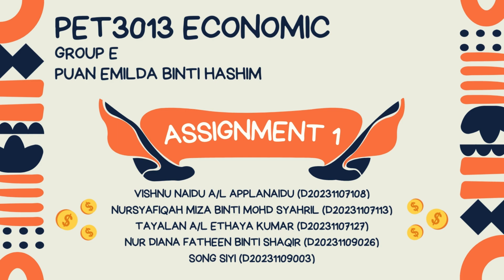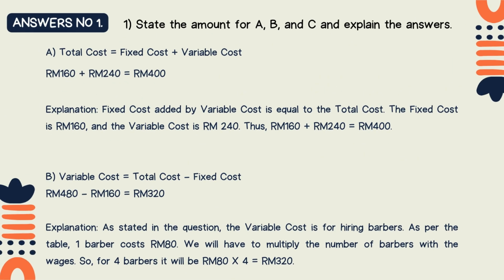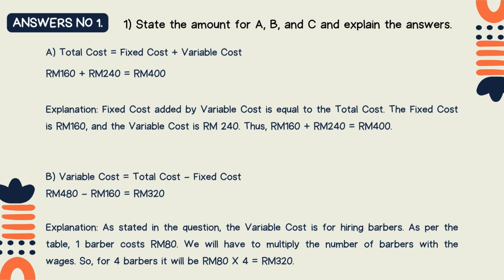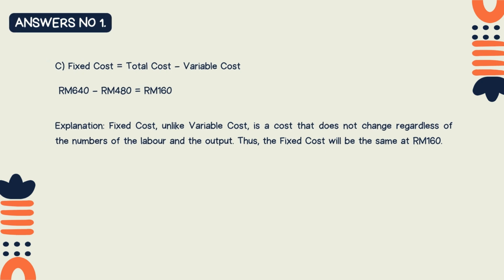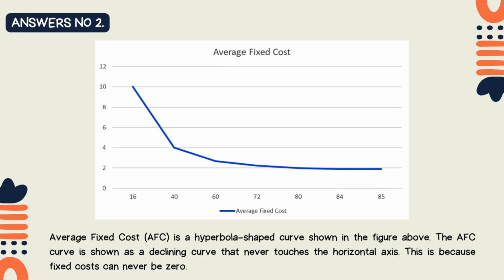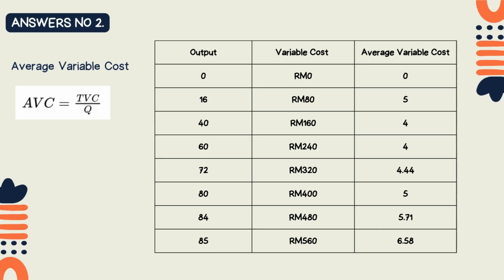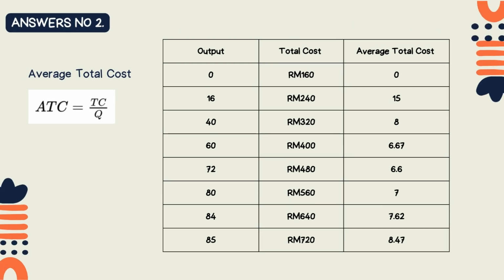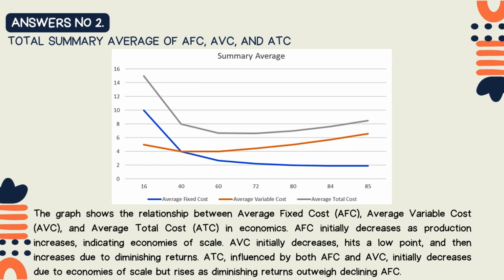ECONOMICS ASSIGNMENT 1- COST AND PRODUCTION (GROUP E)